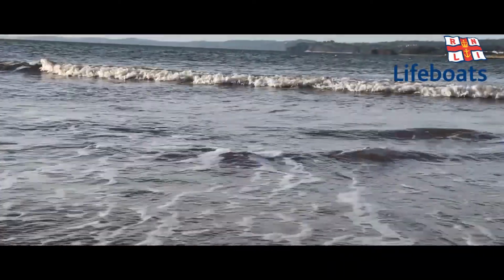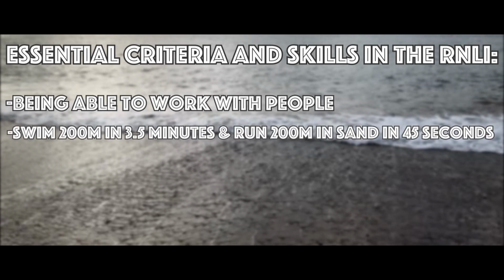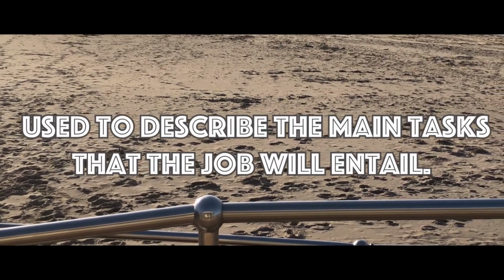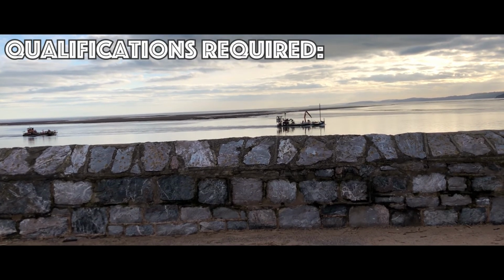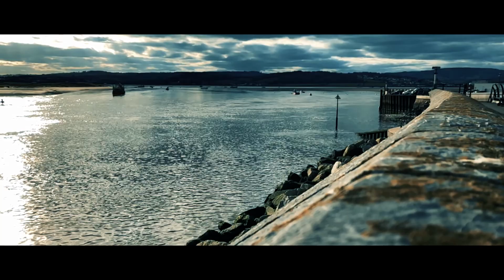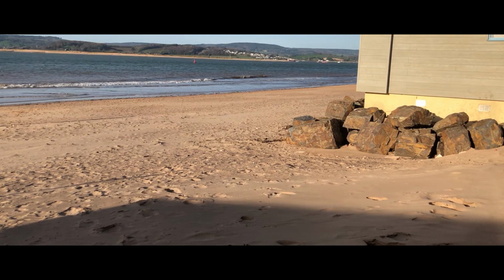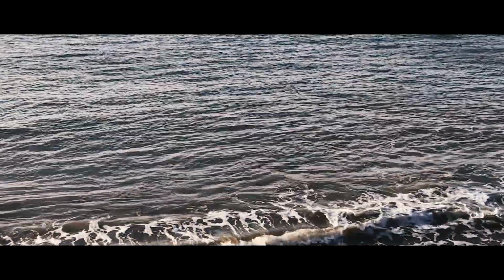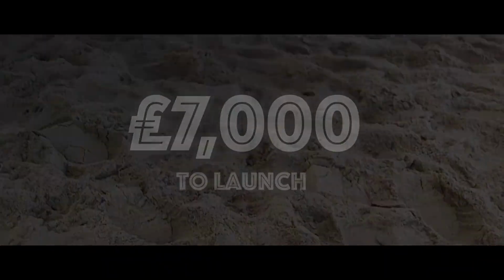RNLI Documentary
RNLI Documentary on Business Resources
By Ayman Jaasir Pasha and Tevfik Aslan